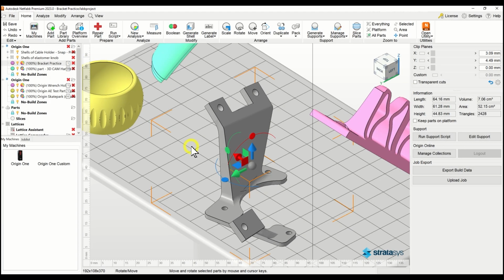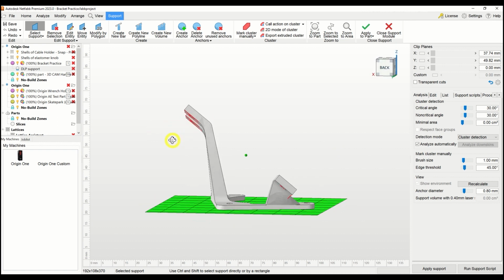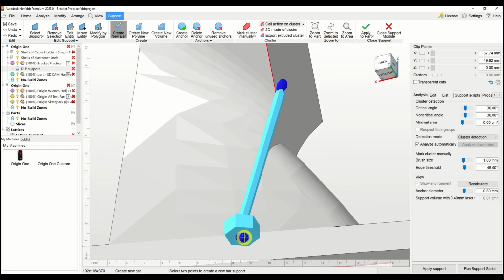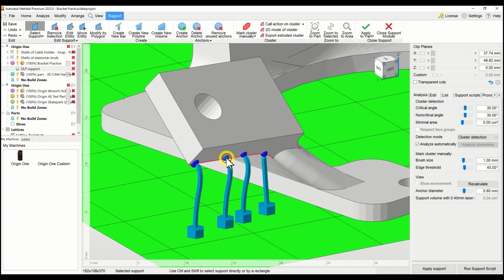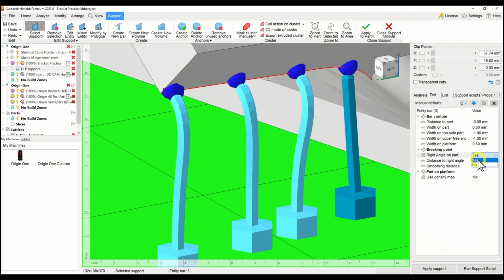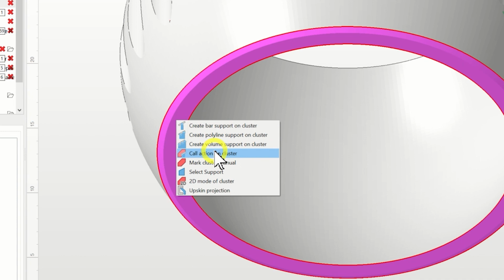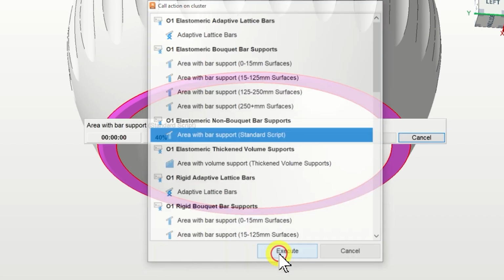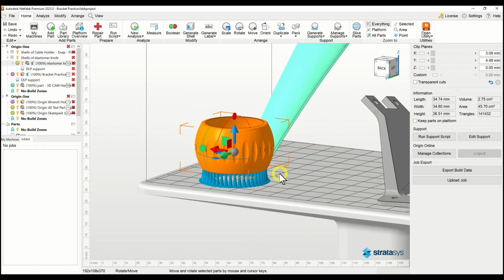Stratasys Academy | Origin One: Netfabb Walkthrough - How to Add Print Supports Part 1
Learn how to add bar supports in Netfabb for the Origin One printer, including manual adjustments, cluster supports, and optimizing support placement.

🛠️ *Overview:*
This tutorial demonstrates how to apply bar supports to parts in Netfabb, ensuring proper overhang support and part stability.
Learn how to manually add supports, adjust anchor points, and use automated scripts to optimize support structures.

• *Setting Up the Model for Support Generation:*
- Select the part and enter the Generate Supports environment.
- Define critical angles (30 degrees for self-supporting prints).
- Identify overhangs that require additional support.

• *Adding and Adjusting Bar Supports:*
- Manually place bar supports by clicking on the desired anchor points.
- Adjust support orientation for a more stable print.
- Double-click to create straight vertical support.
- Modify support properties such as anchor size and position.

• *Applying Supports to Clusters:*
- Identify entire faces that require uniform support.
- Use Create Bar Support on Cluster for grouped supports.
- Apply automated support scripts, such as elastomeric non-bouquet bar supports, for optimized placement.
- Evaluate and adjust supports as needed for better printability.

• *Finalizing the Support Setup:*
- Ensure support pads align properly for easier removal.
- Experiment with different support configurations for optimal results.
- Apply and save the support settings to proceed with printing.